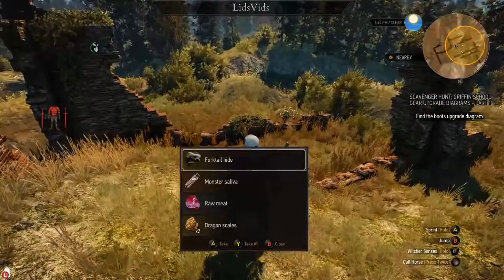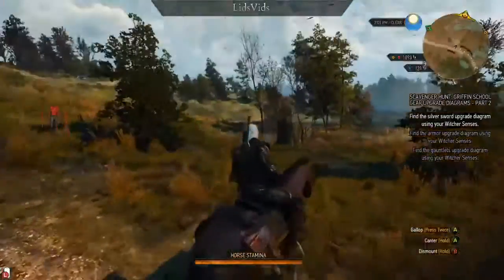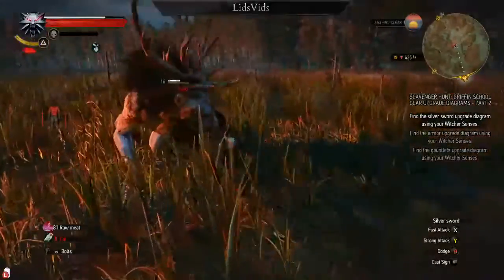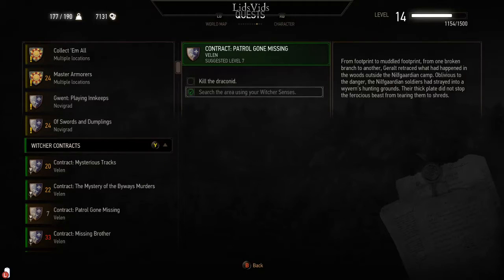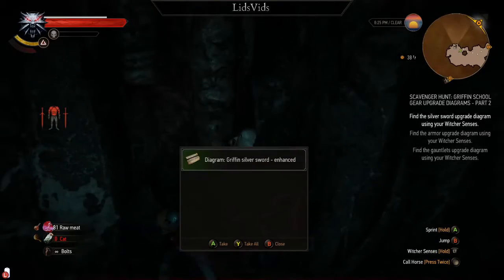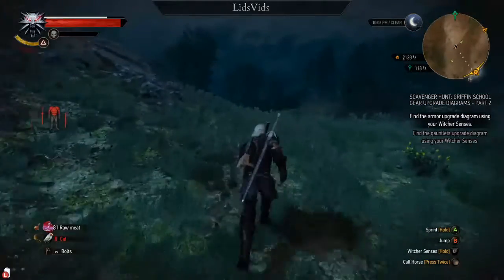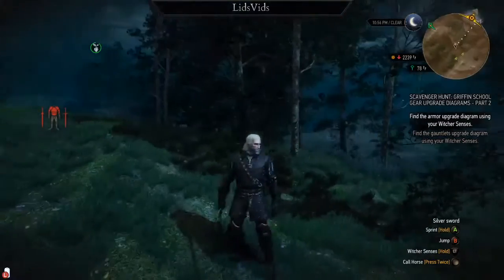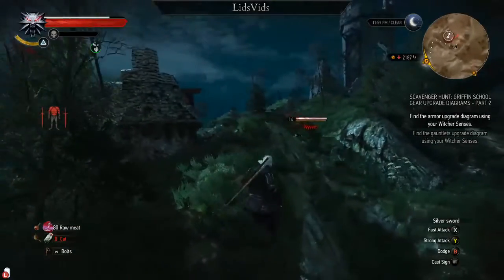Let's Play THE WITCHER 3 BLIND Part 100 | THE SOUTHERN CYCLOPS